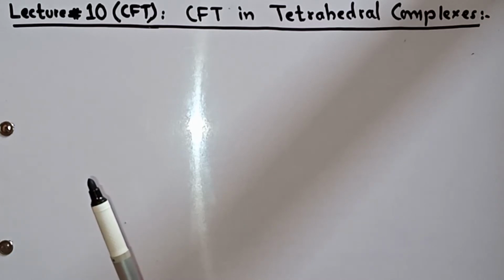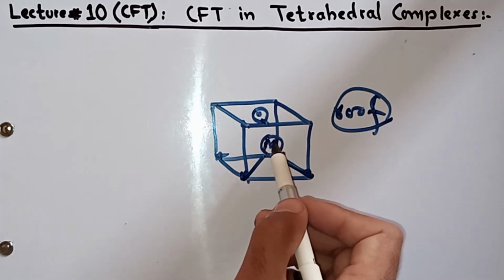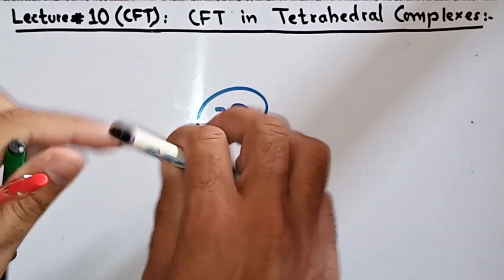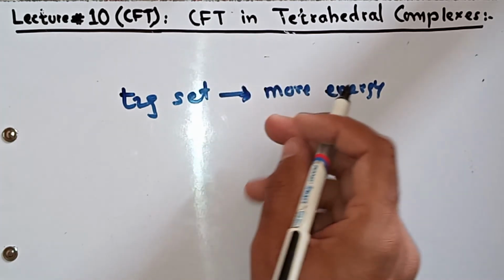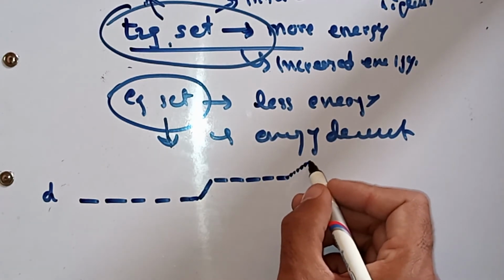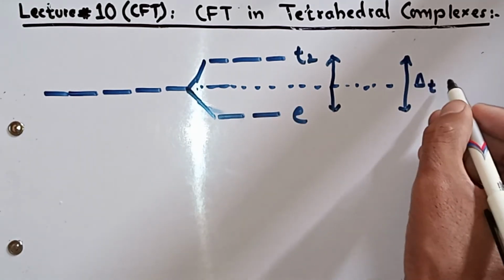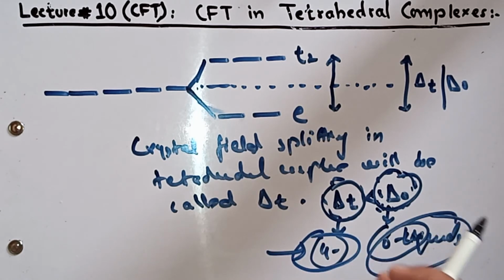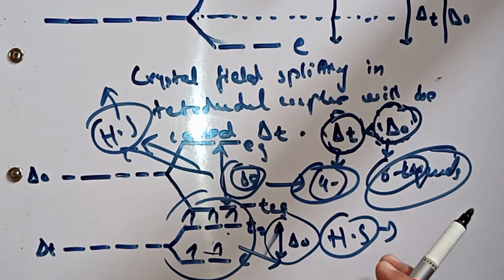CFT for Tetrahedral Complexes || Grouping of d-orbital in Tetrahedral Complexes || AZ Science Lover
LECTURE NO. 10; of CRYSTAL FIELD THEORY
Application of CFT (in Tetrahedral Complexes)
Splitting of d-orbitals in t2g and eg sets of orbitals in tetrahedral complexes